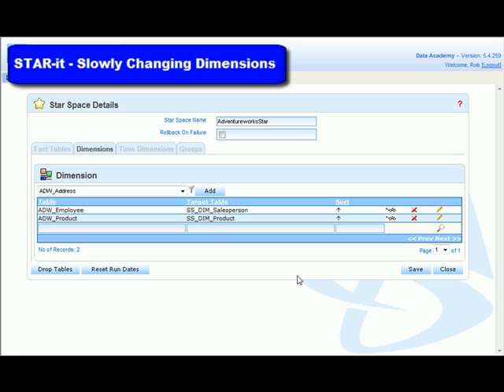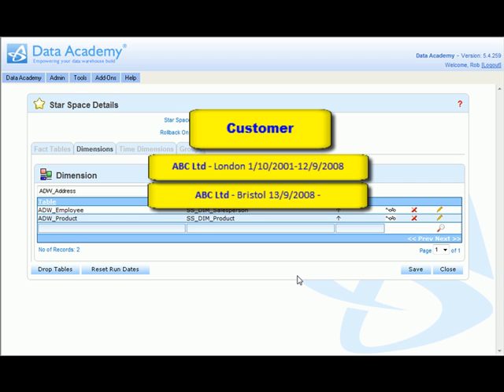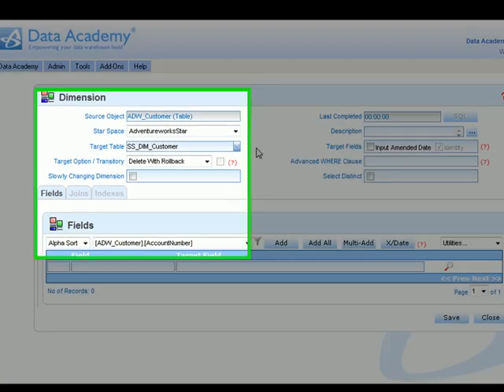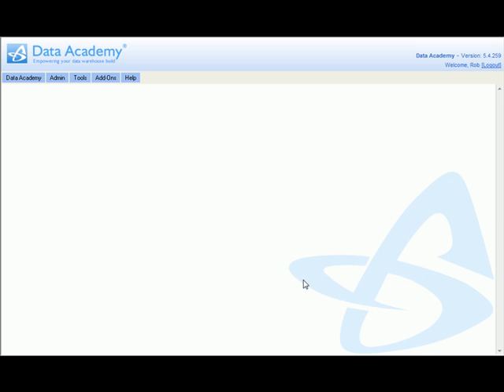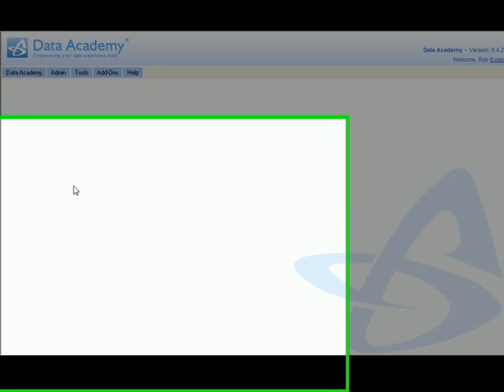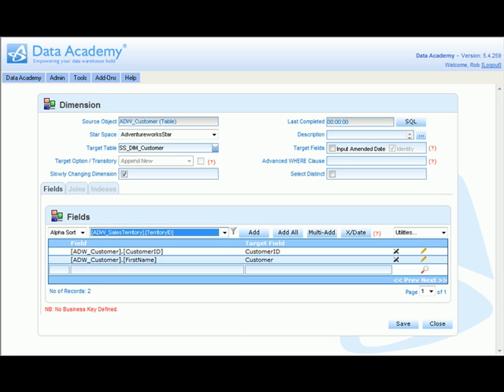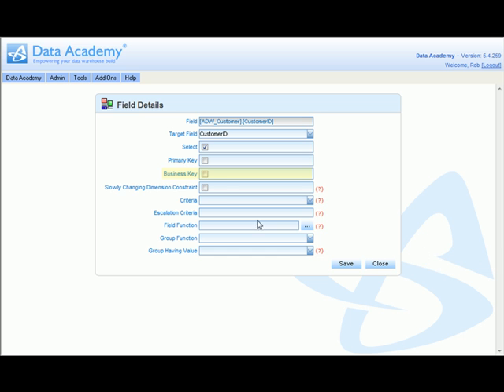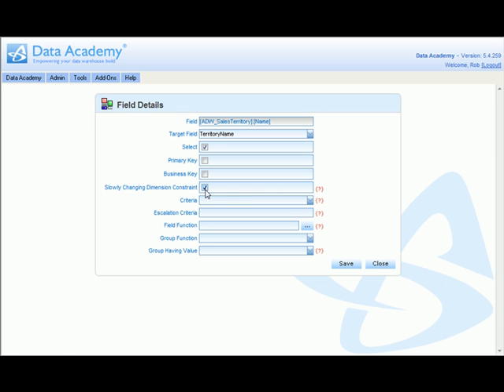Defining a Slowly Changing Dimension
Demonstration of the Award Winning SQL Server Data Warehouse Tool Data Academy